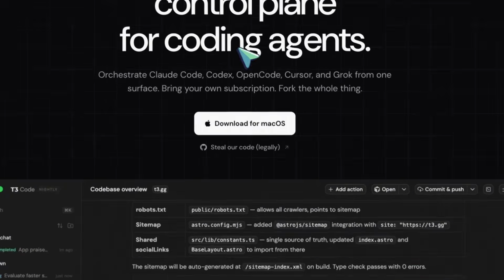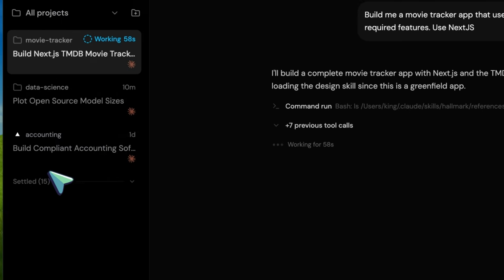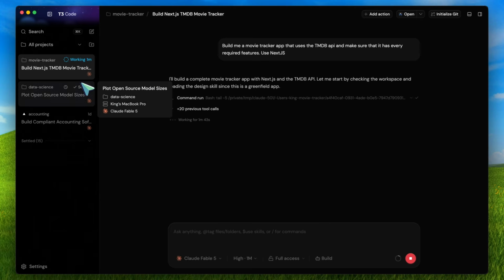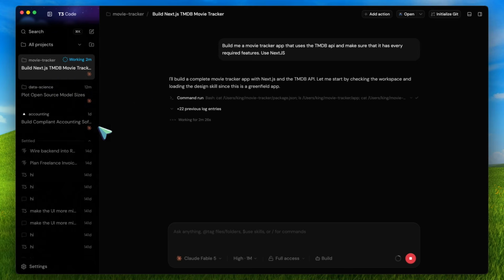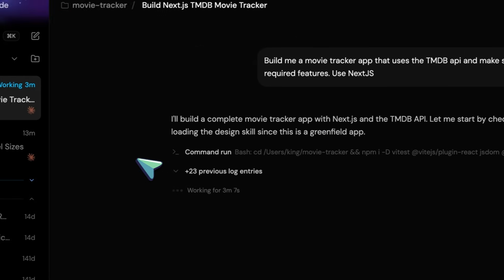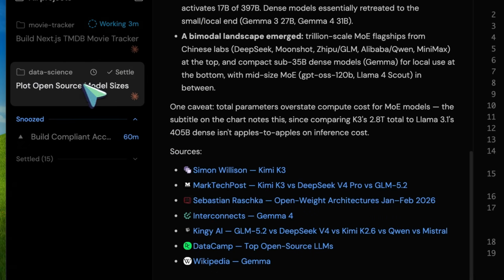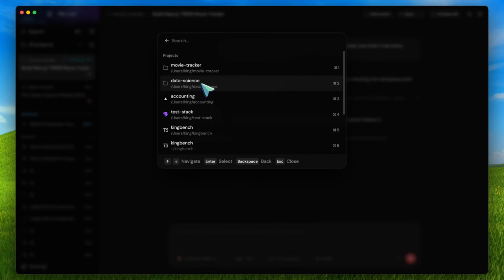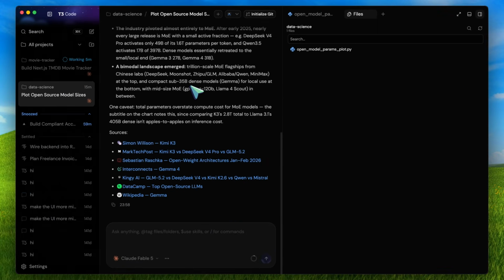T3 Code V2 + Claude,Codex: YOU'RE MISSING OUT ON ONE OF THE BEST Agentic GUI Experiences RIGHT NOW!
In this video, I'll be telling you about the new T3 Code Nightly update, which introduces the new Sidebar V2 feature. This update completely changes how threads and projects are organized by using an inbox-style layout with active thread cards, settled threads, snoozing, project filtering, and faster thread creation.

Key Takeaways:

🚀 T3 Code’s new Nightly update introduces Sidebar V2 with a redesigned left sidebar.
📌 Threads are now shown in one flat list instead of being grouped by project.
🧹 Finished threads move into a Settled section, keeping the sidebar much cleaner.
⏰ You can snooze threads and bring them back later without marking them as done.
🔁 Settled threads can automatically un-settle when new activity happens.
🔎 The new sidebar includes project filtering and improved search with Command K.
⚡ Starting a new thread is faster with the compose button and keyboard shortcuts.
👍 Overall, Sidebar V2 makes T3 Code feel cleaner, faster, and better for agentic coding workflows.